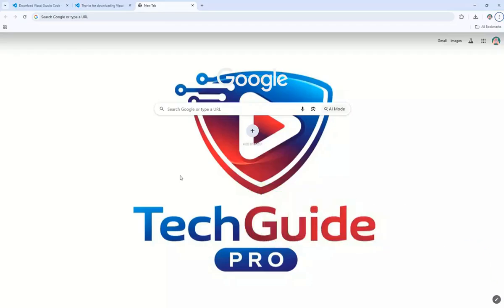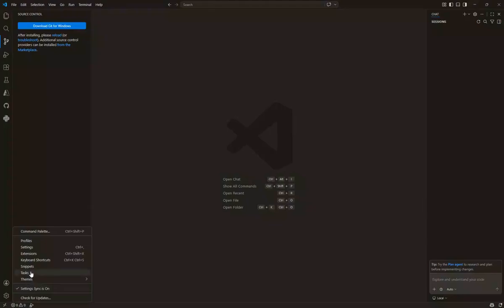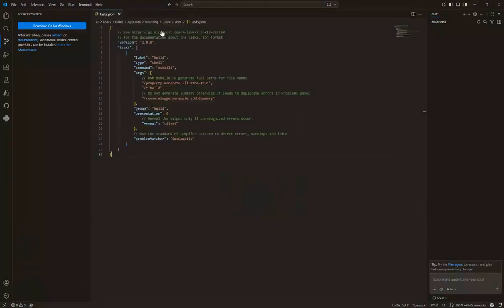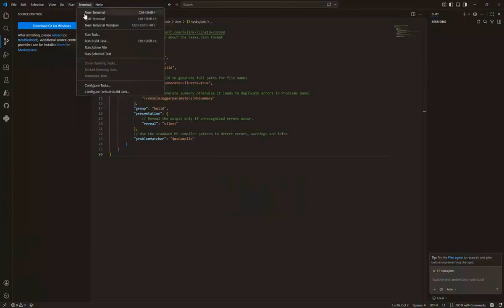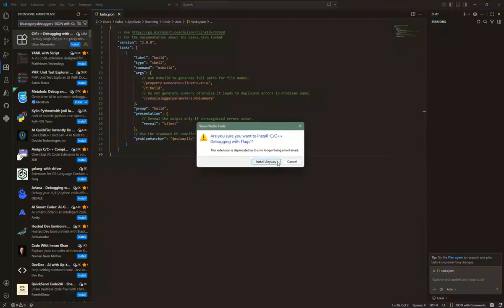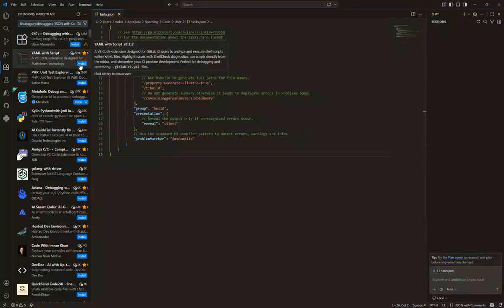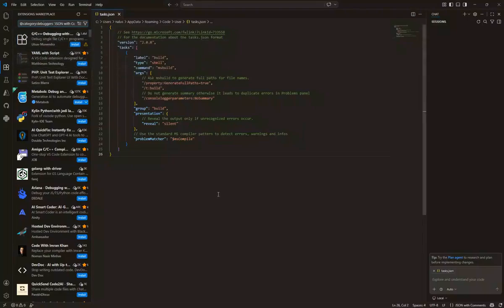How to Debug in VSCode - Step by Step 2026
Learn how to debug in VSCode.

This comprehensive tutorial will guide you through the essential debugging features in Visual Studio Code, empowering you to identify and resolve coding issues efficiently. Discover how to set breakpoints, inspect variables, and leverage the integrated debugger for various programming languages. Whether you're a beginner or an experienced developer, this video will enhance your debugging skills and streamline your coding workflow.